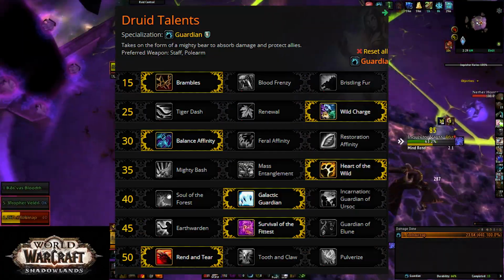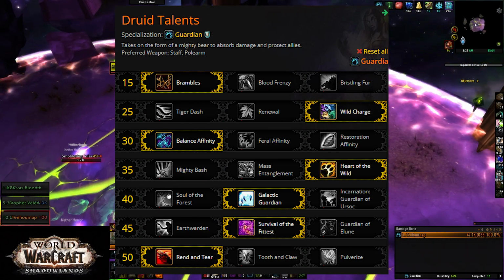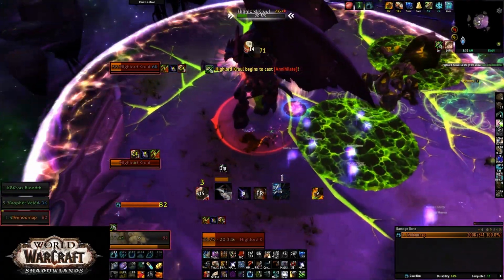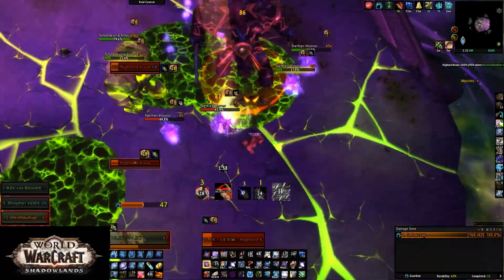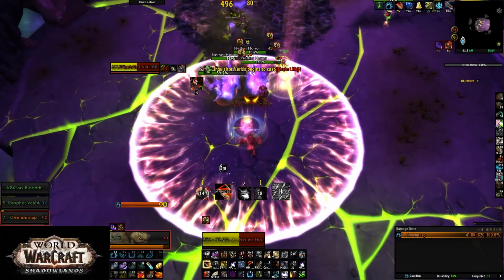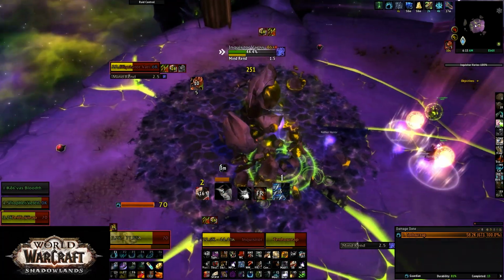Guardian Druid Mage Tower Guide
Legion Timewalking and the Mage Tower were reintroduced to the game in Patch 9.1.5. Throughout the month of December, and every six-or-so months afterwards, the Mage Tower will be available for players to test their mettle against some of the hardest solo content in the history of the game.

Llarold has a breakdown on how to approach the Mage Tower as a Guardian Druid, so check it out!

Chapters:
0:00 Intro
1:18 Talents
2:14 Gear
4:16 Phase 1
6:39 Phase 2
9:53 Kill

World of Warcraft: Battle for Azeroth is a trademark, and World of Warcraft, Warcraft and Blizzard Entertainment are trademarks or registered trademarks of Blizzard Entertainment, Inc. in the U.S. and/or other countries.